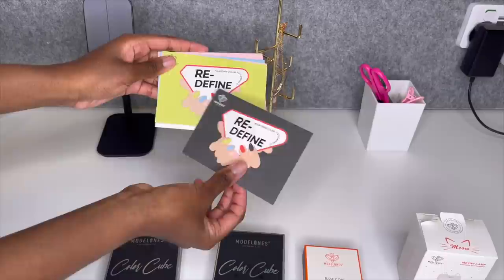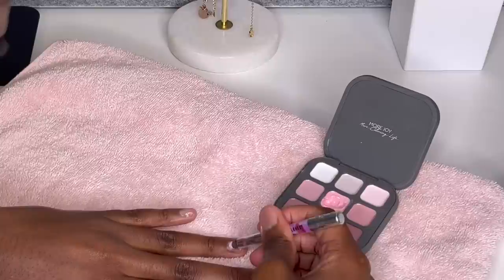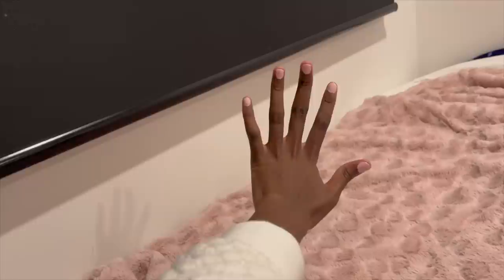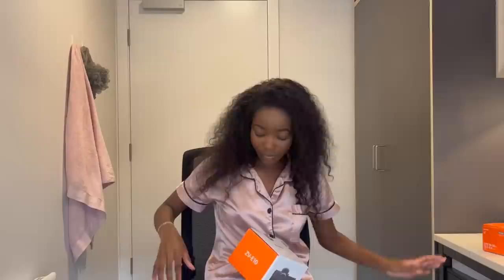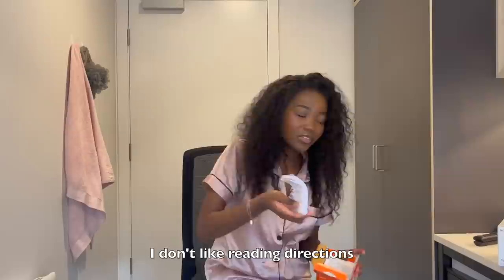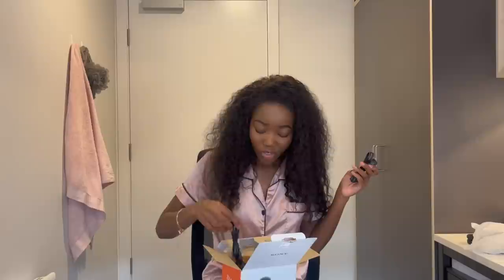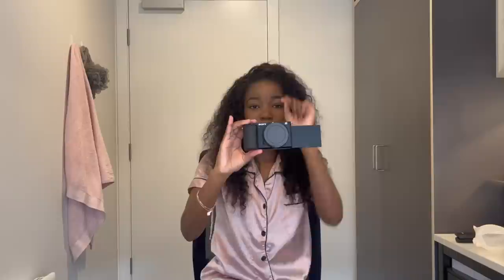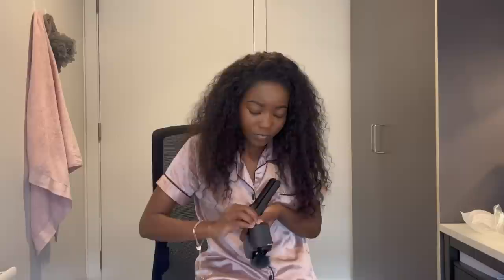VLOG|UNBOXING MY NEW SONY ZV-E10|SHOPPING IN MELBOURNE +BIRTHDAY CELEBRATIONS|AUSTRALIA ft MODELONES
*OPEN ME *
It's another VLOG! I finally got my camera guys and my excitement was CRAZY lol.
Keep Up With The Vibes